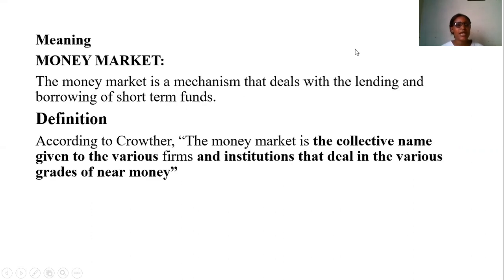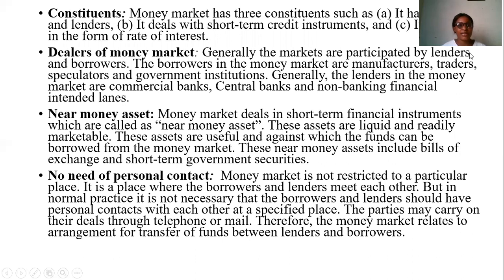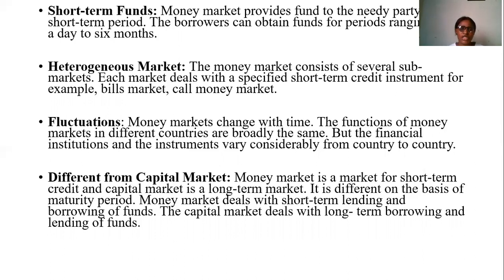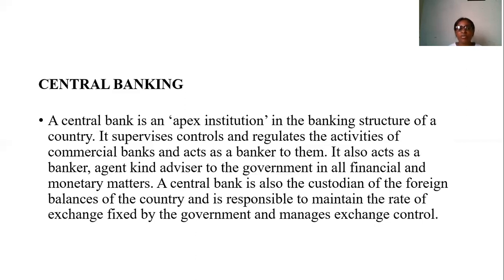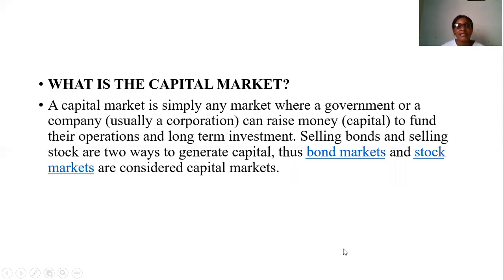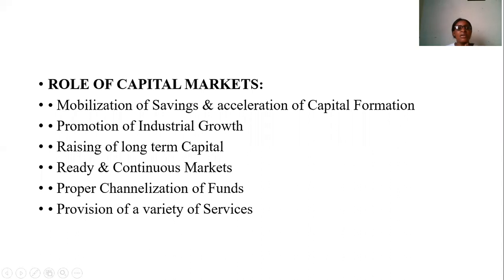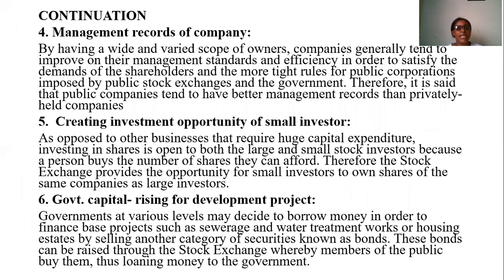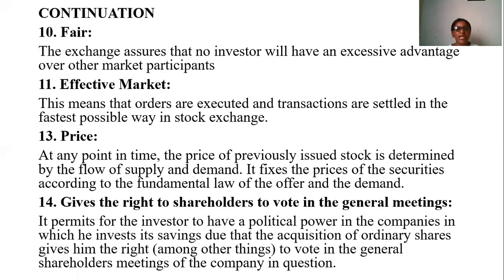Banking theory, Law and Practice unit 2